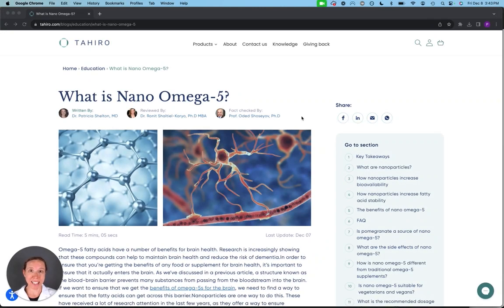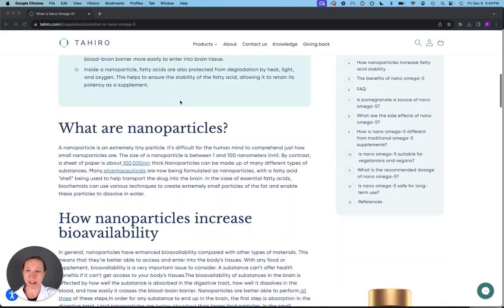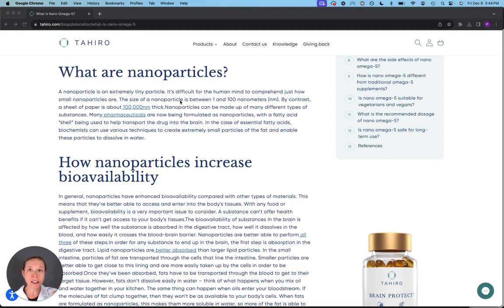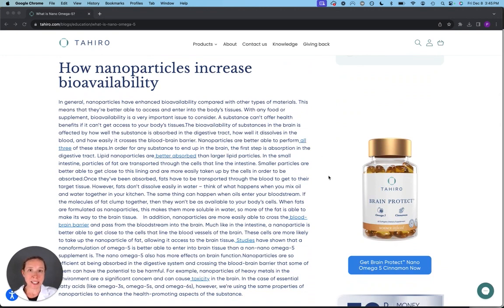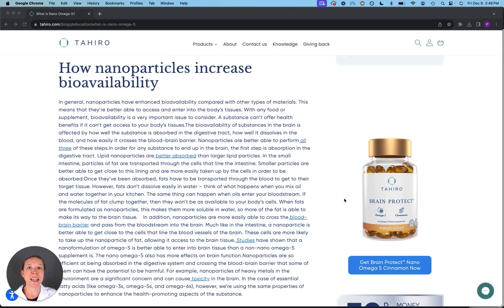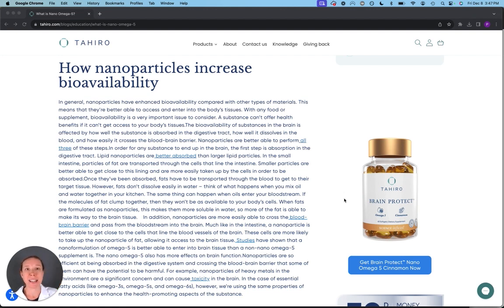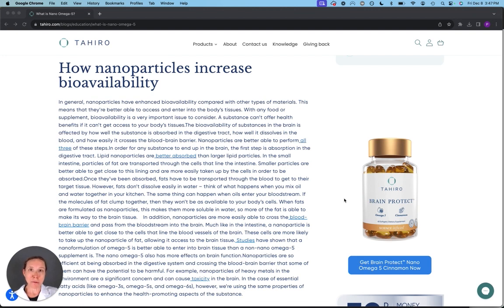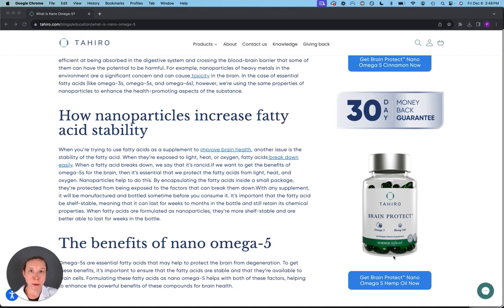Is Nano Omega-5 the Future of Brain Health? What You Need to Know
Summary-
In this video, Dr. Patricia Shelton, lead medical communicator for Tahiro, discusses the benefits of nano omega-5 fatty acids for brain longevity and function. She explains that nano omega-5 refers to nanoparticles of omega-5 fatty acids, which are very tiny particles wrapped in a layer of lipids. These nanoparticles are soluble in water and can easily access brain cells, unlike other forms of omega-5. Dr. Shelton also highlights how nanoparticles help with absorption in the digestive tract and transportation in the bloodstream, ultimately crossing the blood-brain barrier to benefit brain health.

 *** Chapters ***
0:00 Introduction
0:25 Accessing Brain Cells
1:11 Nanoparticles and Solubility
2:04Absorption in the Digestive Tract
2:53 Transportation in the Bloodstream
3:36 Crossing the Blood-Brain Barrier
4:44 Stability Inside the Bottle
5:31 Conclusion